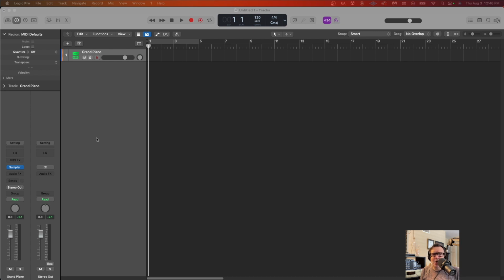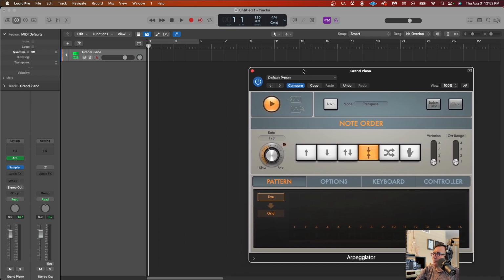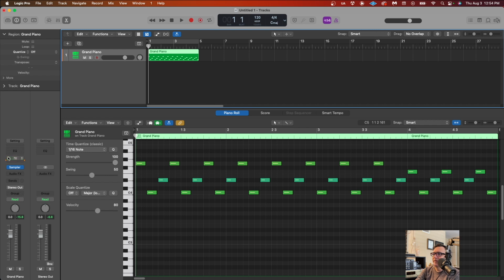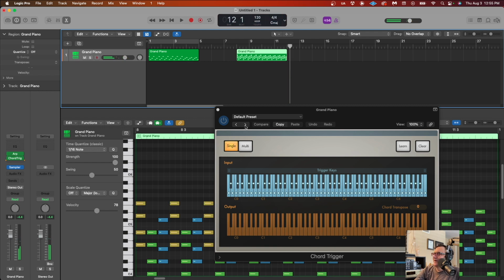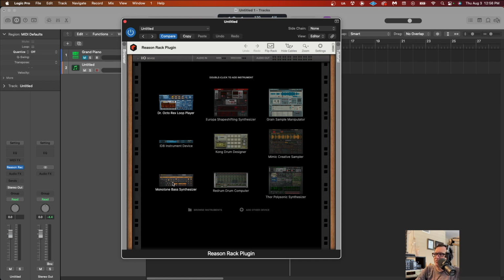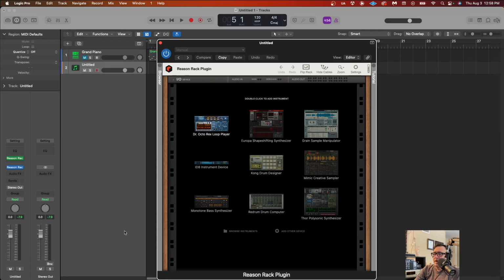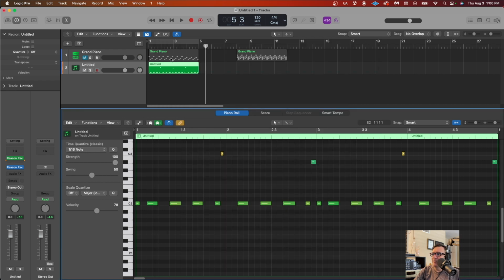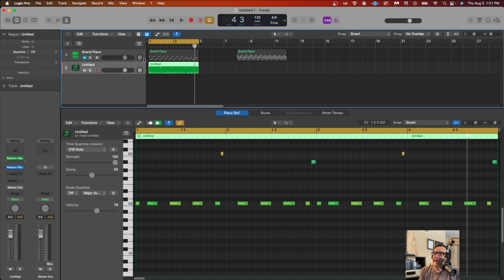Turn 3rd Party Note Generators into MIDI Notes | Logic Pro X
The "Record MIDI to Track Here" option in Logic Pro X is very useful, but did you know you can use 3rd Party arpeggiators and note generators using this tool? This will allow you to get the generated notes into the Piano Roll for easier editing. In this case I use the Bass Generator in the Reason Rack but you can use other 3rd party stuff!

Chapters:
0:00 - Intro
0:50 - What is "Record MIDI To Track Here"
4:58 - Using The Reason Rack